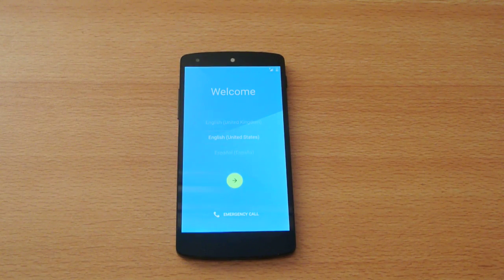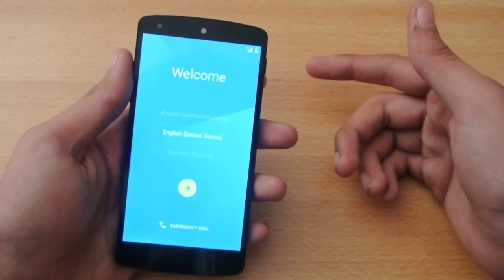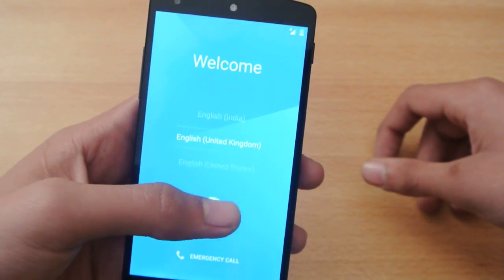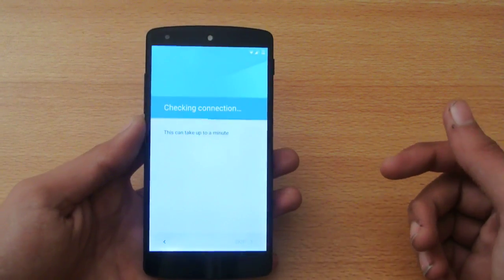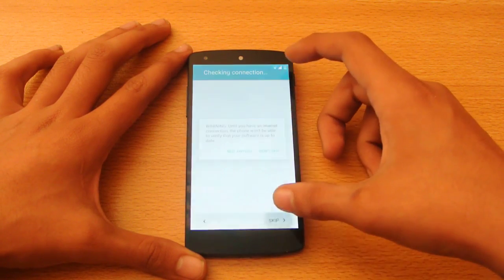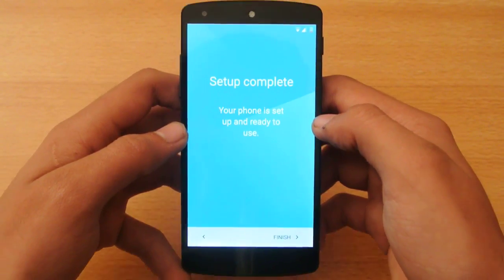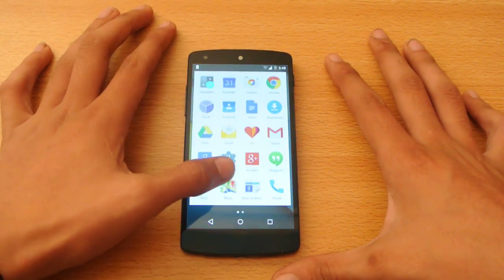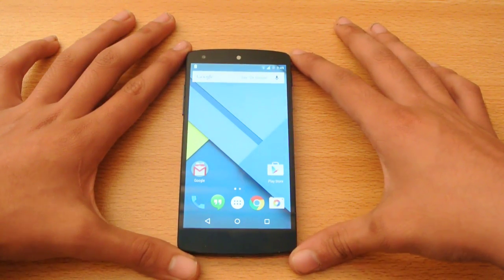Android 5.0 Lollipop Official First Look & Setup - Nexus 5 HD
Google Nexus 5 Android 54.0 lollipop first look and setup HD

& Many More!